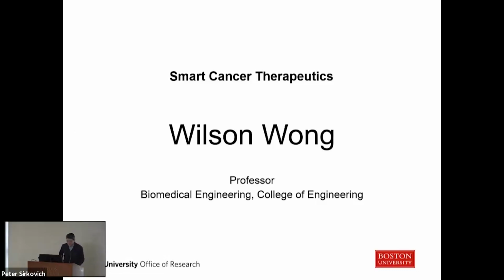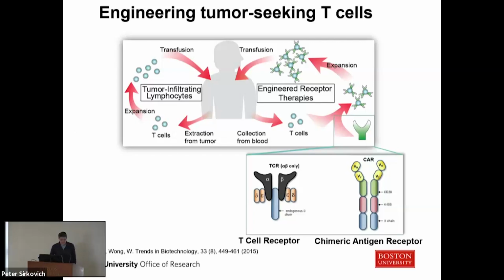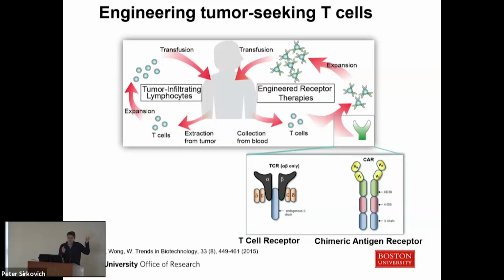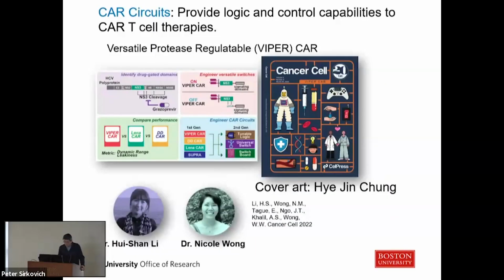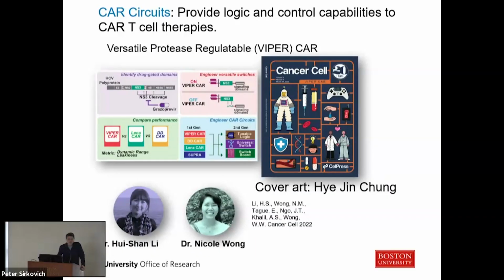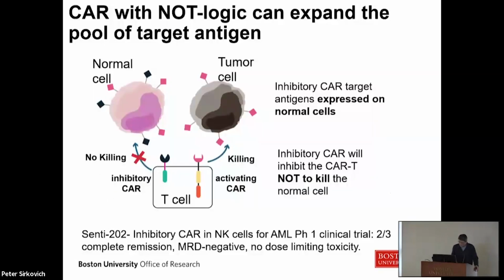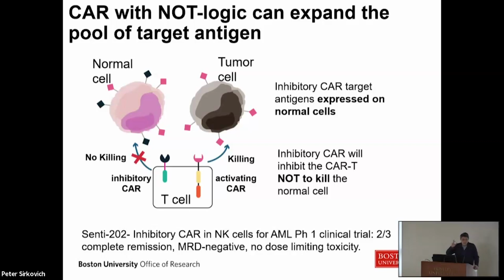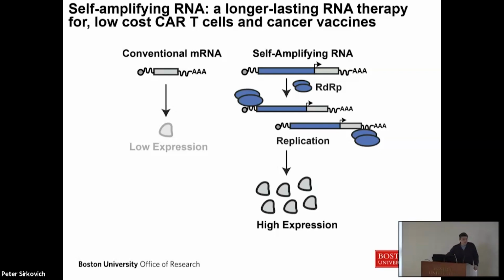Wilson Wong: Smart Cancer Therapeutics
Wilson Wong gives a talk titled "Smart Cancer Therapeutics" at BU's Research on Tap event.